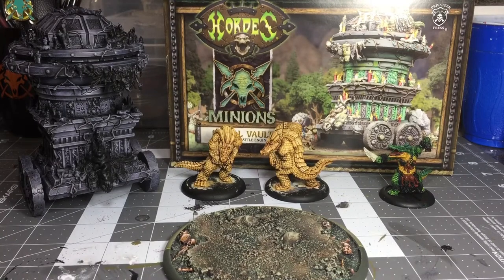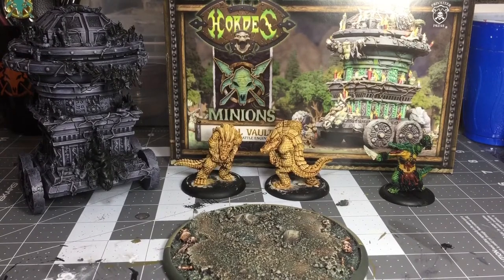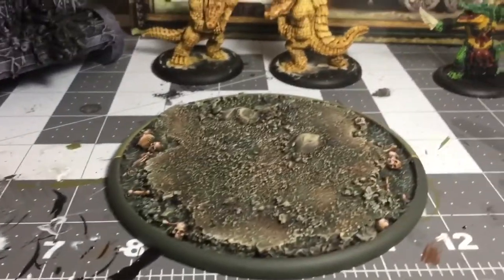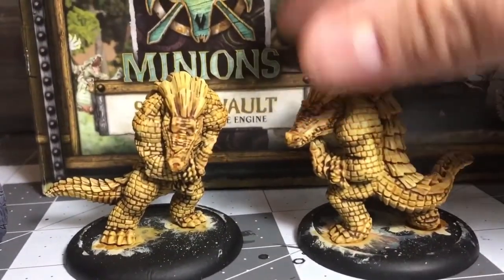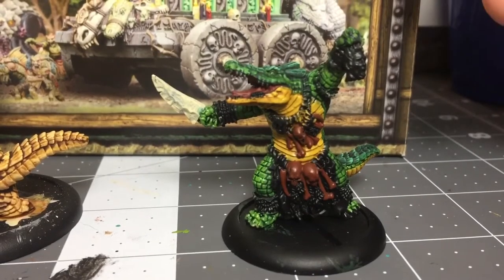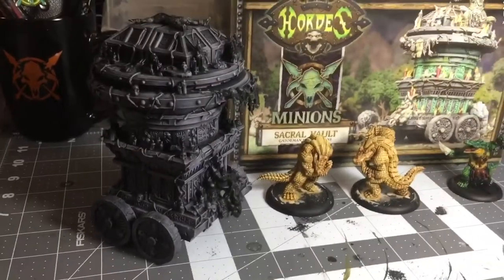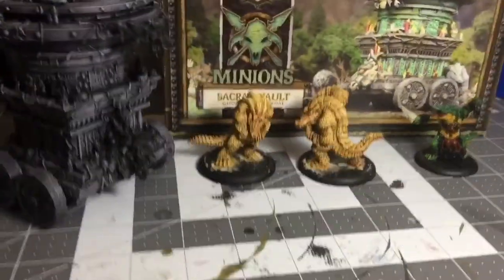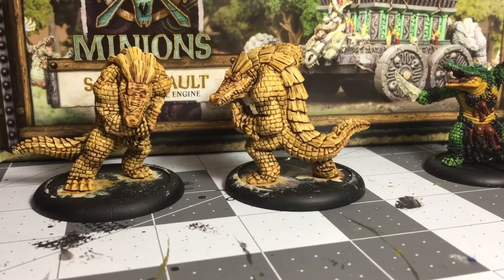Gator Dave - Sacral Vault - Hordes - Minions - Privateer Press - WIP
🐊Hello my friend, thank you for showing interest in my YouTube Channel, My name is David "Gator Dave" Schultz and I am a local Las Vegas artist focused on high quality miniature painting, as well as basing, terrain, displays, and other fun and interesting projects.

I have began this amazing journey that is following my dream to becoming a successful and award winning miniature painter! Follow me on this path as I attempt to become a master of my craft, through competitions, adopting and learning new techniques, and creating amazing new projects that will push my skills to their limits!

I have left my old life as an assistant store director of a Kroger grocery store to embrace my passion and do what brings me the most happiness and joy, and to create beautiful, captivating work that will inspire, motivate, and illuminate.

It is my my pledge to grow not only as a artist and creator, but as a man. Thank you again for your interest and your patronage, a quote from one of my favorite artists is "Creativity takes Courage" and I sincerely want to Thank You for reinforcing that courage, and making all I create possible, god bless.

-Respectfully

🐊David "Gator Dave" Schultz

Please enjoy this introductory video and Sacral Vault WIP!